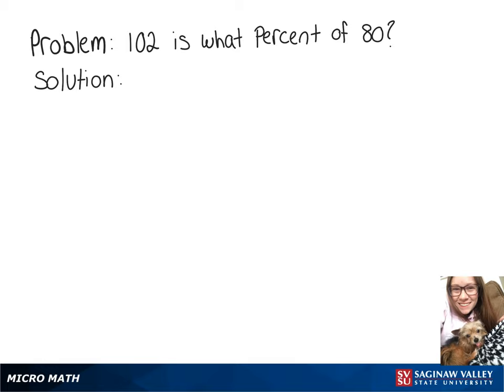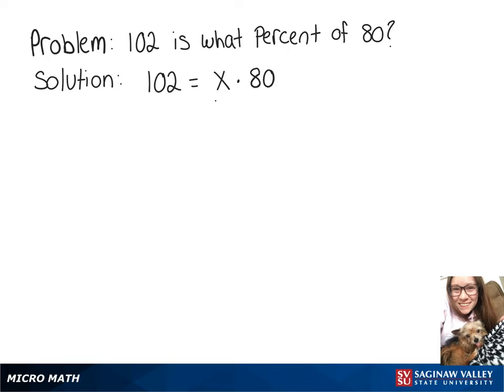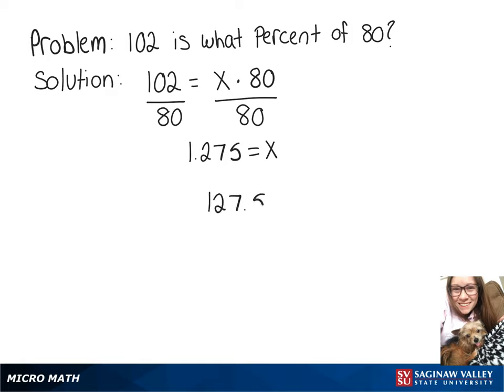Percentage: 102 is what percent of 80?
Problem: 102 is what percent of 80?